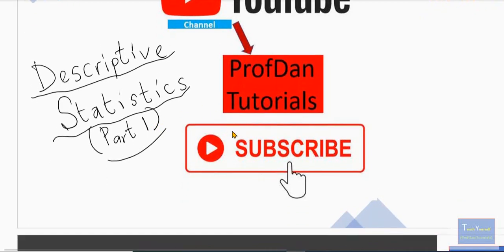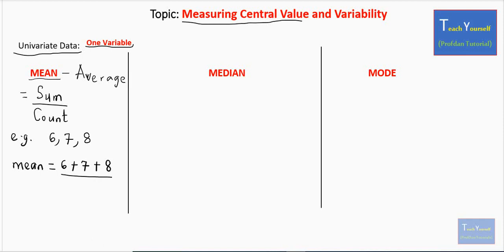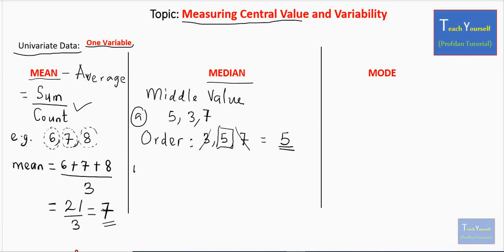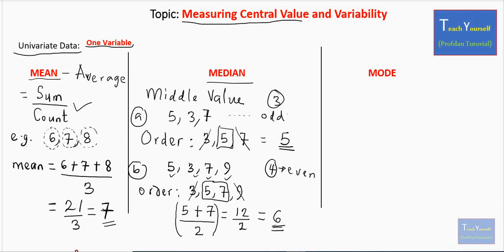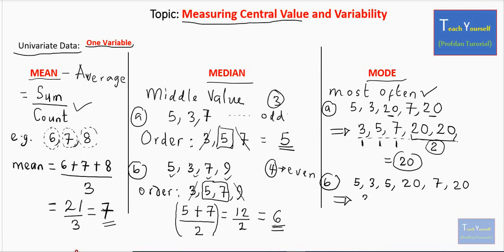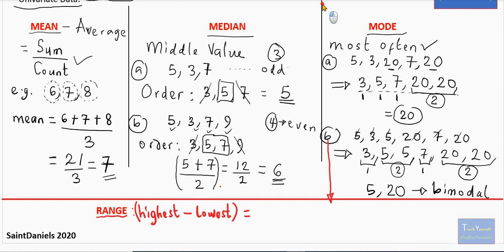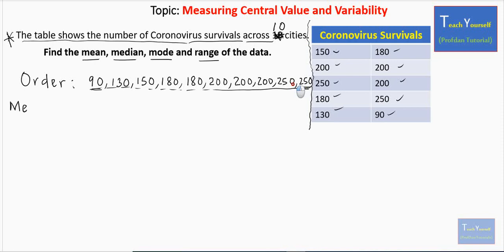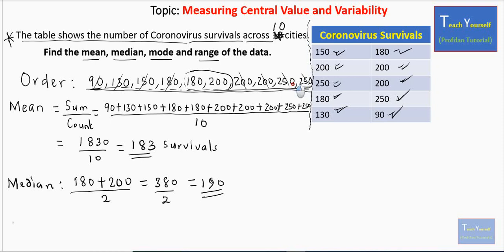Descriptive Statistics Part 1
Mathematical concepts such as mean, median, mode and range to analyse data.